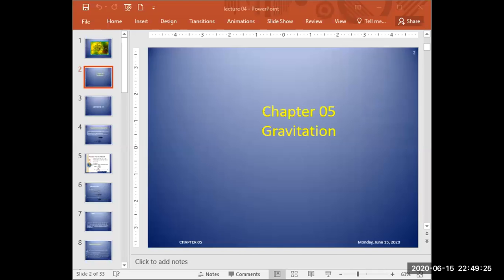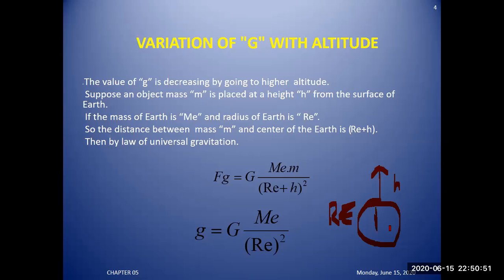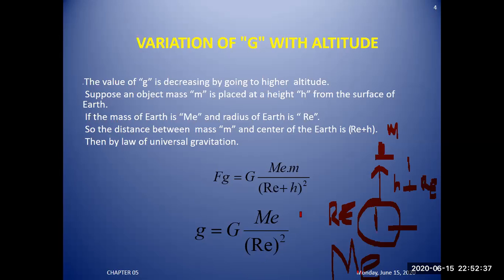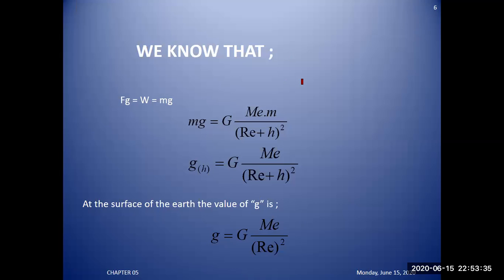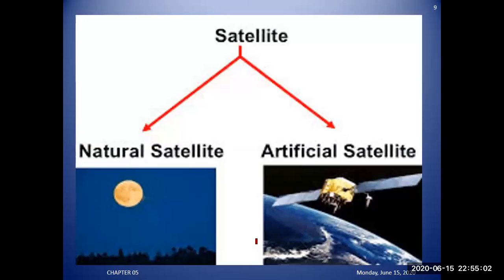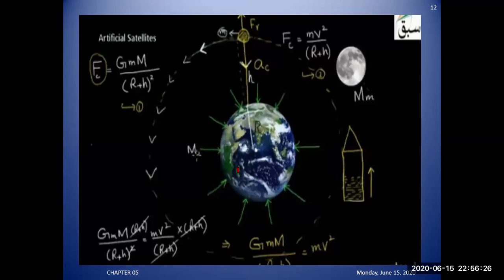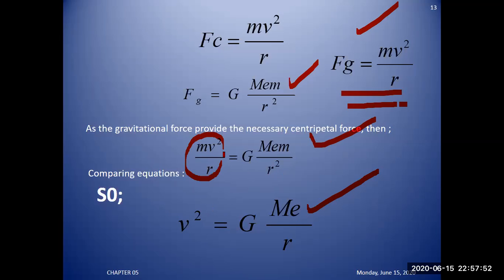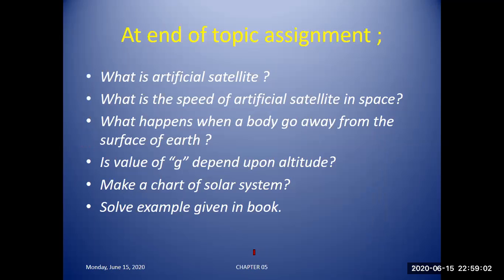VALUE OF g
Asmr,
Mrbeast,
Lofi,
Sidemen,
Music,

Nba,
andrew tate,
Shakira,
Ukraine,
mr beast,
Xqc,
Minecraft,
Ufc,
Markiplier,
Wwe,
Pewdiepie,
dhar mann,
study with me,
Ksi,
penguinz0,
Blackpink,
Destiny,
hogwarts legacy,
tanmay bhat,
Phonk,
Valorant,
Ign,
Bts,
а4,
Songs,
taylor swift,
Hamza,
diablo 4,
Cupid,
Asmongold,
Eminem,
Cocomel,on
Ishowspeed,
Arsenal,
world affairs,
study music,
f1,
Msa,
Dream,
Song,
Ludwig,
ice spice,
Cnn,
,roblox,
Twice,
white noise,
genshin impact,
one piece,
joe rogan,
bad bunny,
peso pluma,
logan paul,
linus tech tips,
Jubilee,
kısmetse olur,
movie reaction,
Fortnite,
Chatgpt,
Hasanabi,
Trailer,
Gothamchess,
Musica,
the weeknd,
Coryxkenshin,
manchester united,
Lakers,
Podcast,
Jidion,
Karaoke,
ukraine war,
beta squad,
baby shark,
Шарий.
Memes,
jaby koay,
Jacksepticeye,
Espn,
4k,
Куплинов,
le sserafim,
C,
lofi girl,
Lck,
calm down,
Drake,
ben shapiro,
Snl,
Smosh,
News,
Squeezie,
reaction, newton"s law of gravitation
application
variation of g with altitude